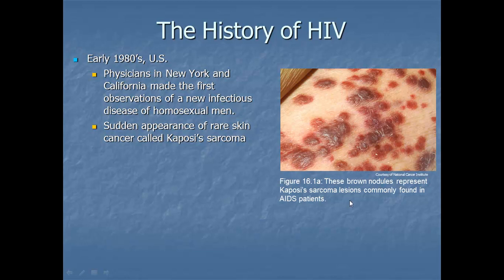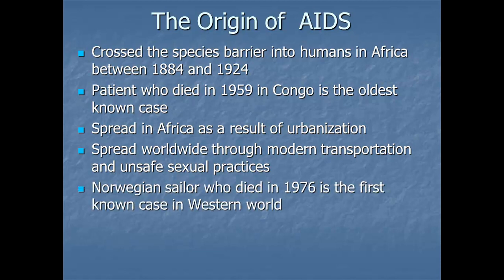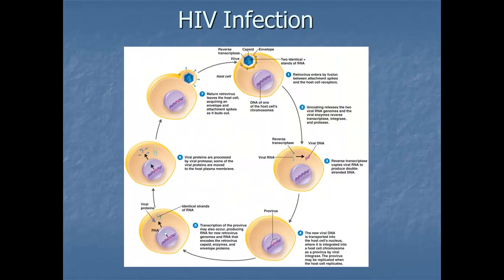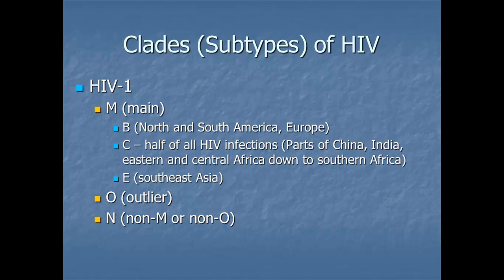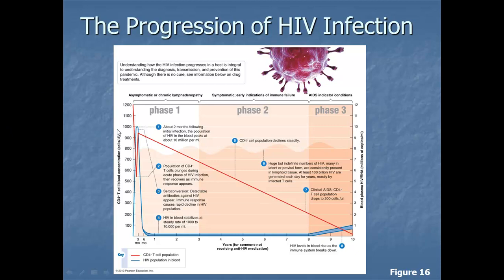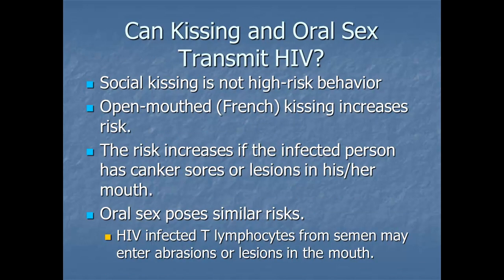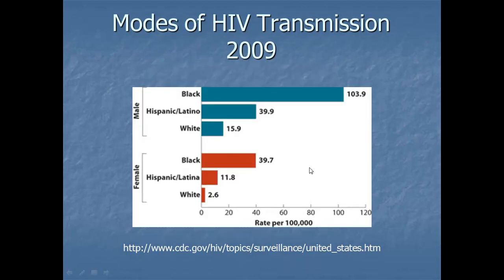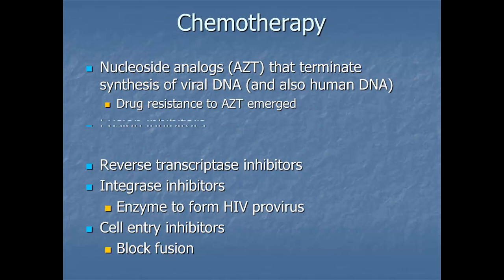Microbiology Chapter 19 Part B